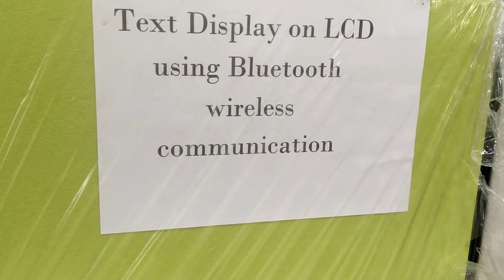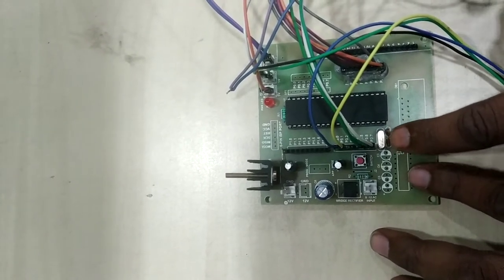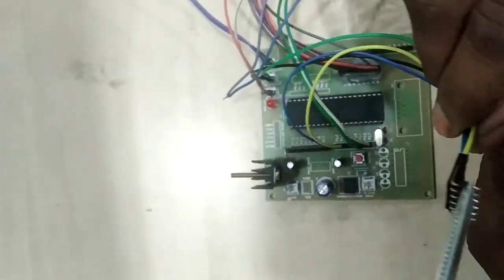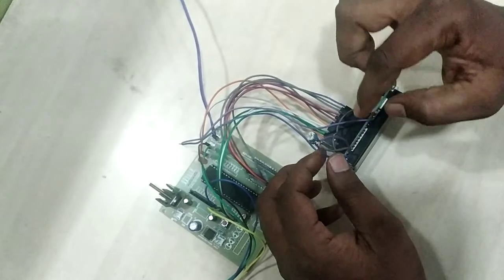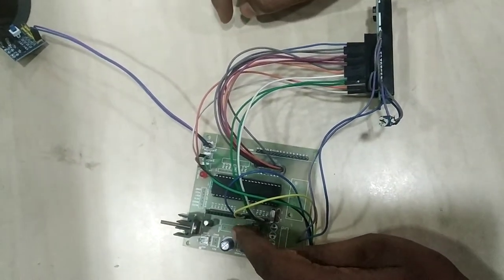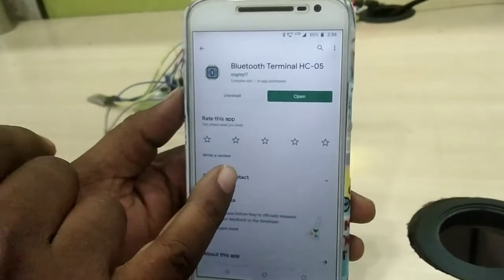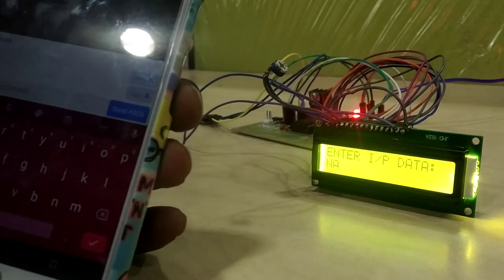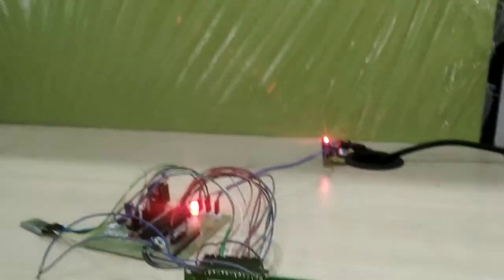Text display on 16x2 LCD using Bluetooth wireless communication- Hardware output.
Text display on 16x2 LCD using hc05 Bluetooth module wireless communication.